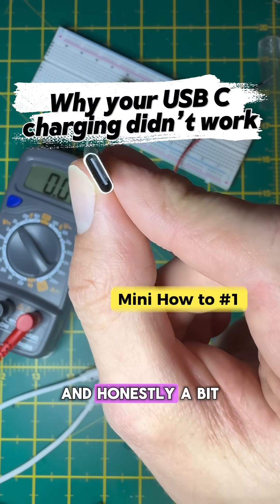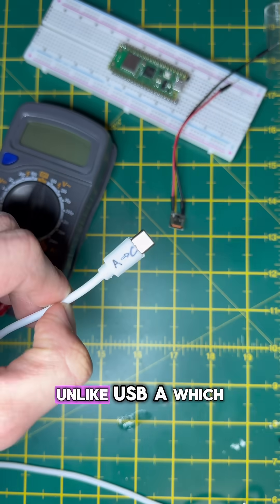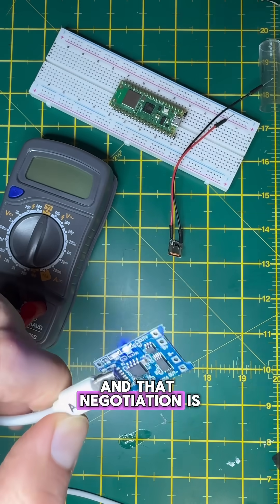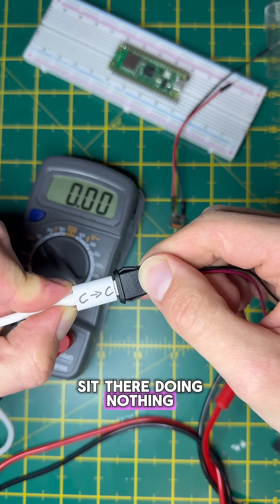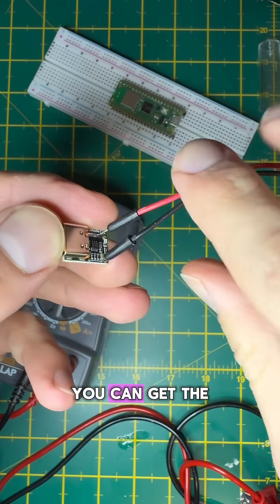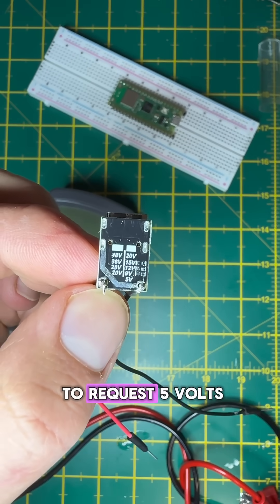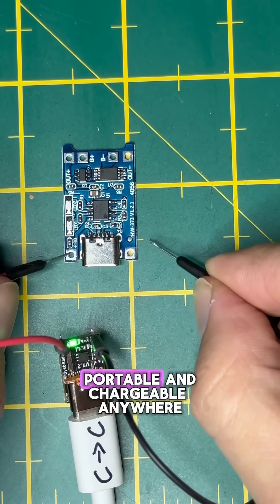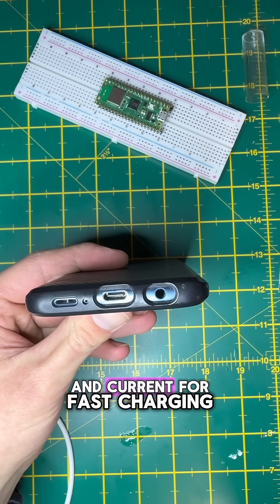The USB-C Mistake Most Makers Make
Thought all USB-C cables were the same? Yeah, me too.

Turns out USB-C isn’t just “plug and play” – it’s more like “plug and negotiate.”

This caught me out while powering a DIY project, so here’s what’s actually going on with USB-C, Power Delivery, and why some cables just don’t work. If you’re designing your own PCB, you can add resistors on some USB C pins to request 5V by default, but most off-the-shelf charging modules (like the TP4056) don’t include this, which is why it can be an issue.

Bonus: similar tech is behind fast charging on your phone (PPS).